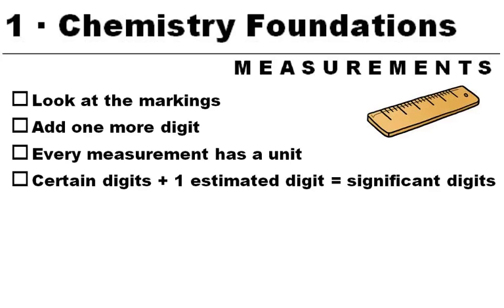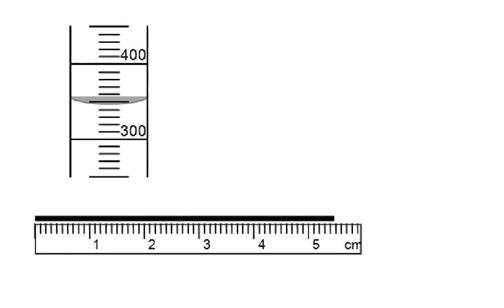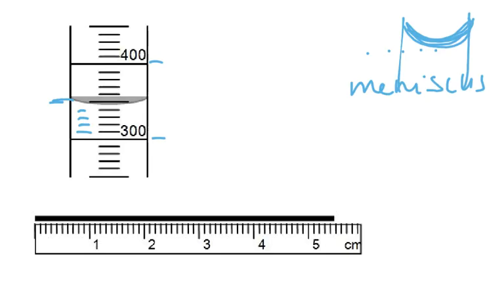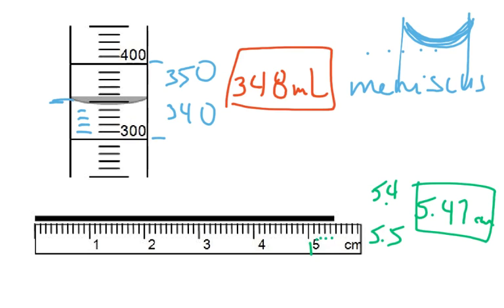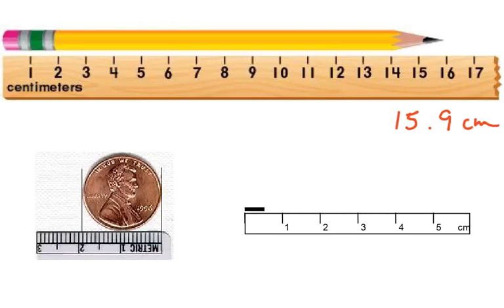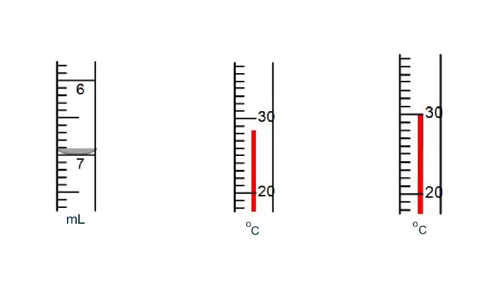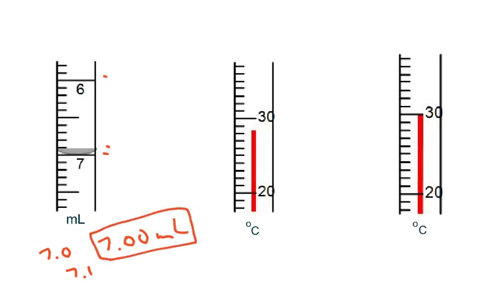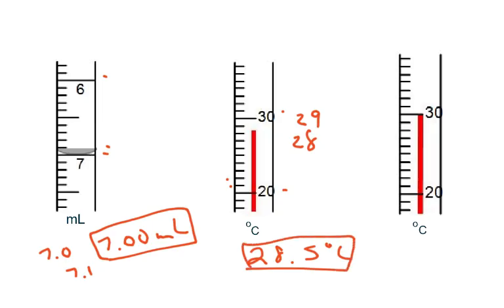GC 1.1 Skill Builder--Measurements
This is a short review and practice on making measurements.  Pause the video when asked so you can practice.